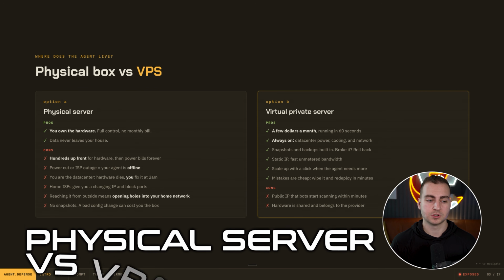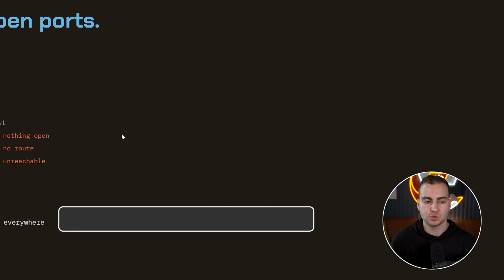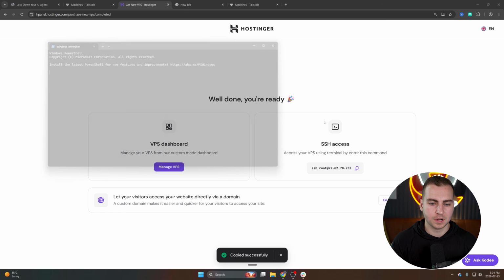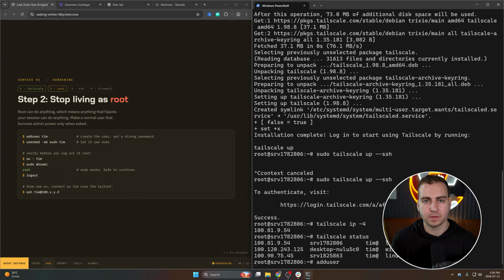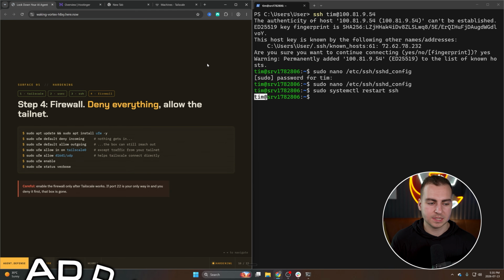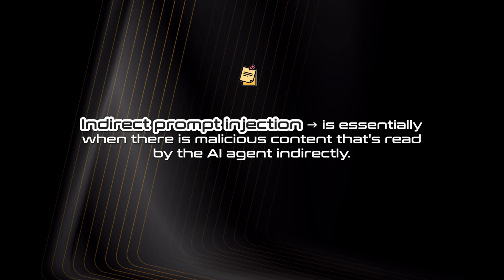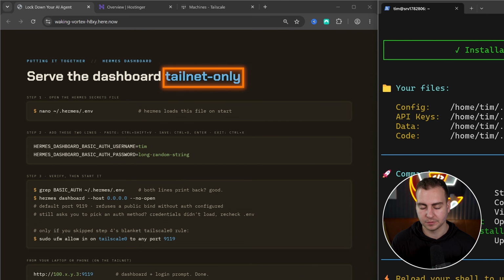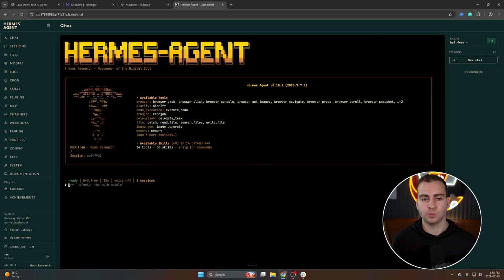Your AI Agent Is Probably Hackable. Fix It in 30 Minutes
Most AI agent tutorials show you how to get set up fast. Almost none of them tell you how to do it securely. After reviewing dozens of real agent setups, I can tell you that the majority have massive security vulnerabilities — the kind that can lead to thousands of dollars in losses, serious privacy breaches, or a completely compromised server. This is the only AI agent security video you'll need to watch. I cover every vulnerability, every fix, and every command — step by step.

⏳ Timestamps ⏳
00:00 | Overview
00:58 | How You Get Hacked
02:04 | Physical Server vs VPS
04:35 | Threat Model
05:16 | VPS Mistakes
06:40 | VPN/Tailscale
07:48 | VPS Deployment
09:53 | Tailscale Setup
16:24 | Disable Root Access
19:20 | Disable Public SSH
21:17 | Adding a Firewall
24:27 | Prompt Injections
28:17 | Hermes Agent Setup
35:53 | Tool & Access